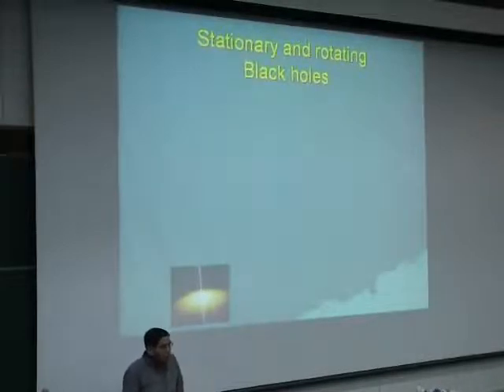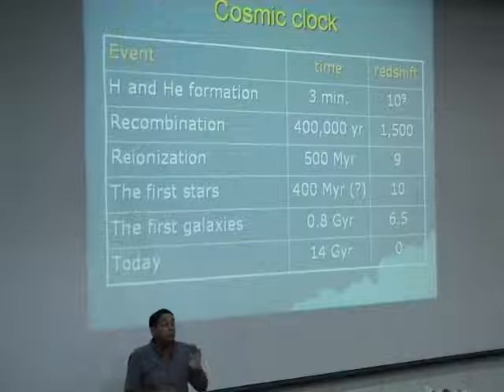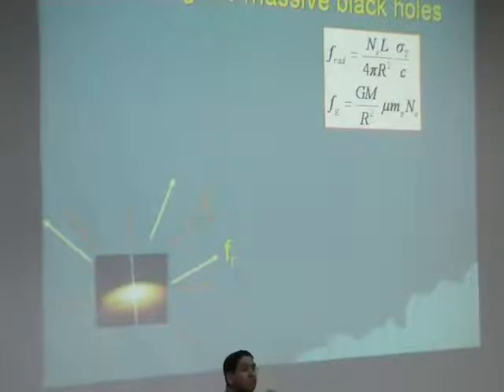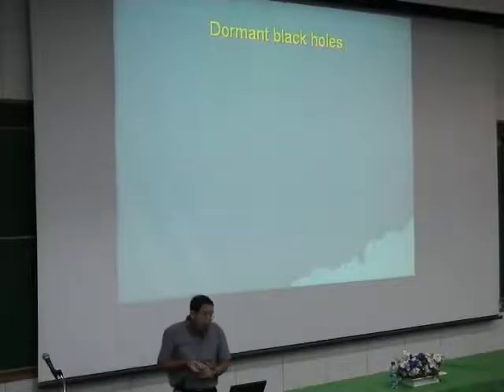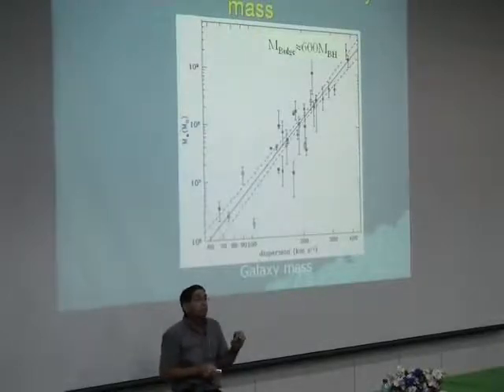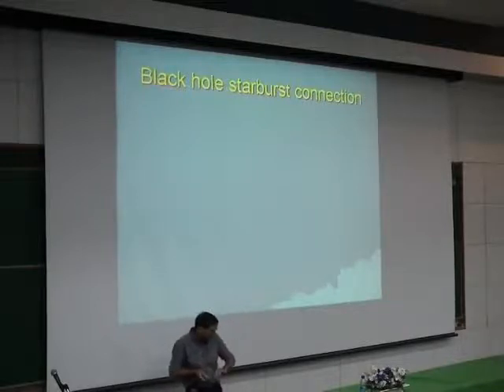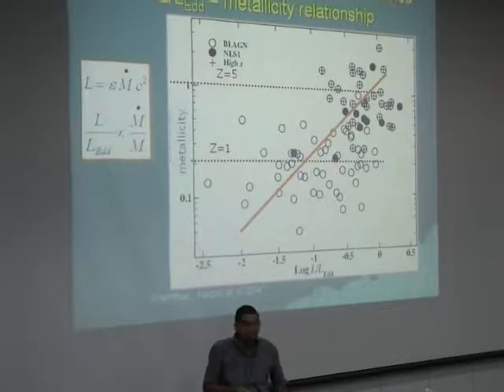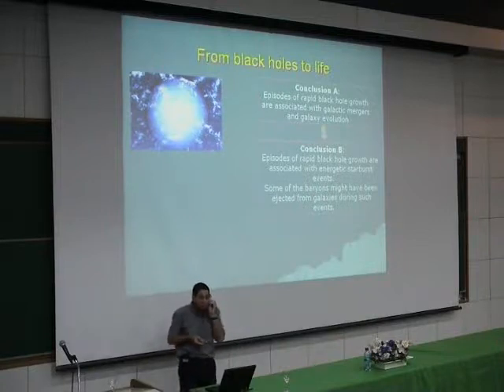Black Holes and the Evolution of Galaxies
Lecturer: Hagai Netzer

"Yuval Fest"- The 80th Birthday of Yuval Neeman Event,
Held at the Tel Aviv University,
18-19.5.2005